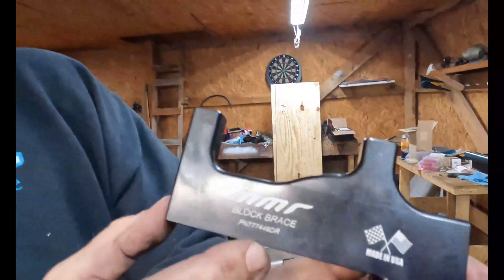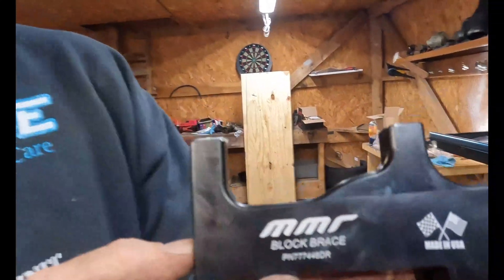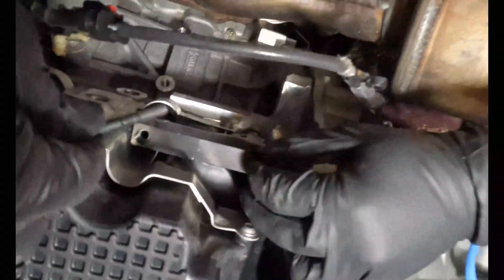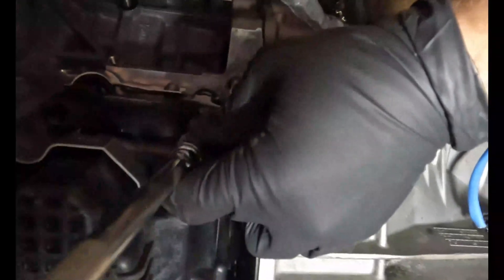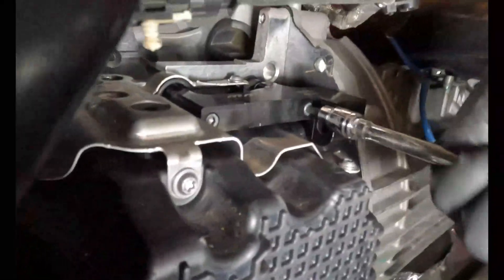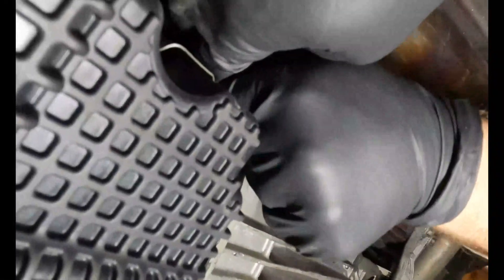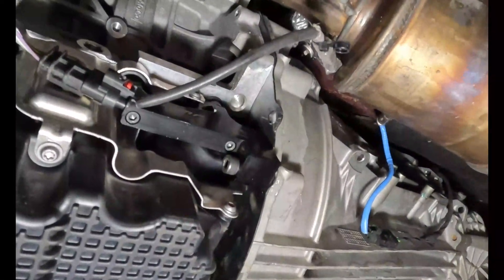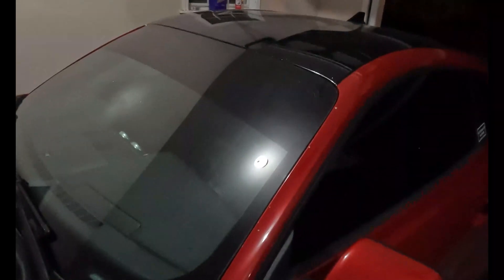MMR Coyote Block Saver Install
A brief install video of the MMR Block Savers for the Coyote 5.0 engine! A must have for any Coyote owner wanting to build some serious power!

And Remember Dream Big!